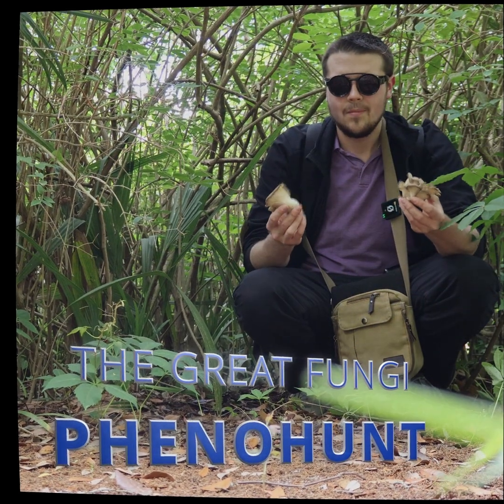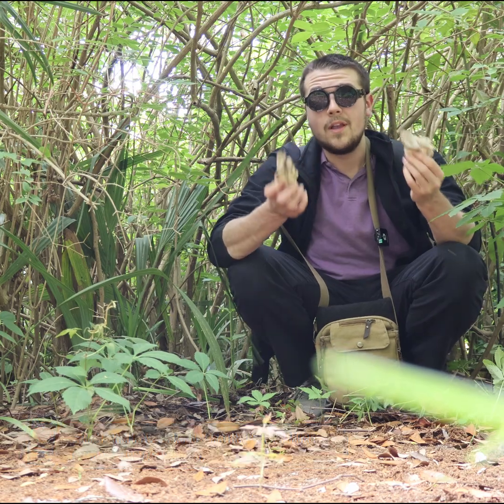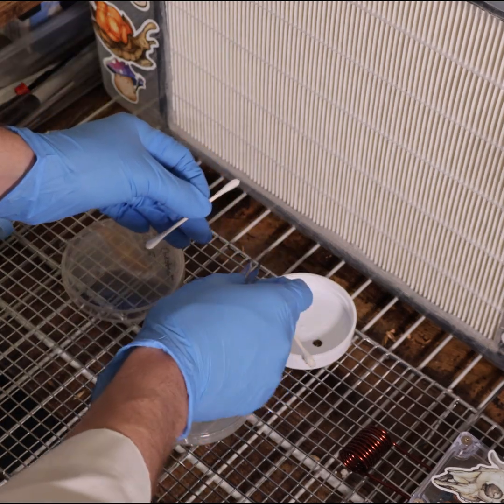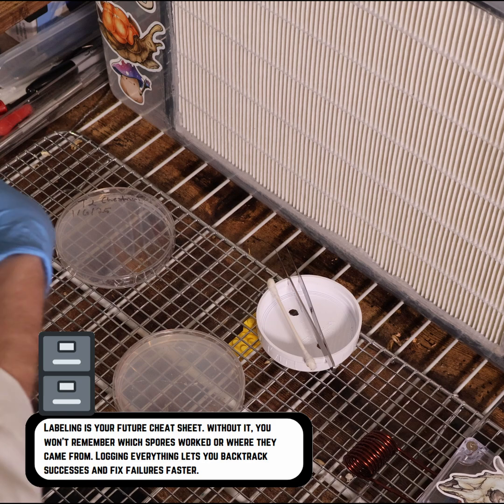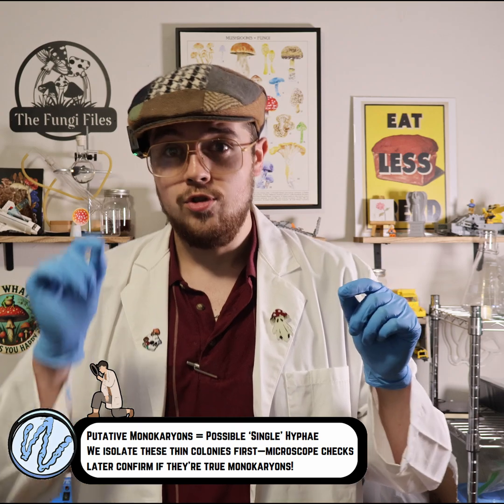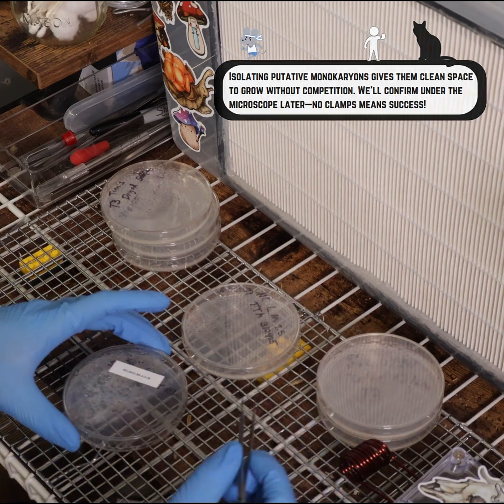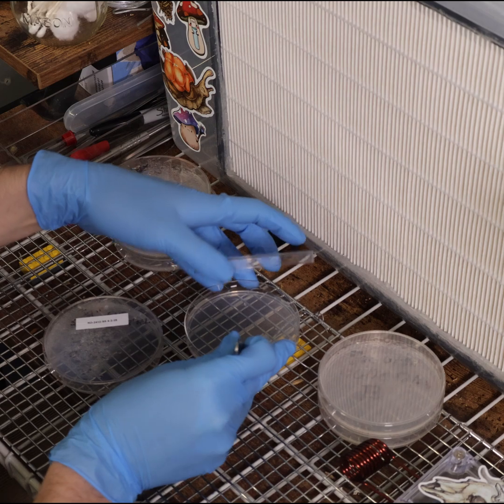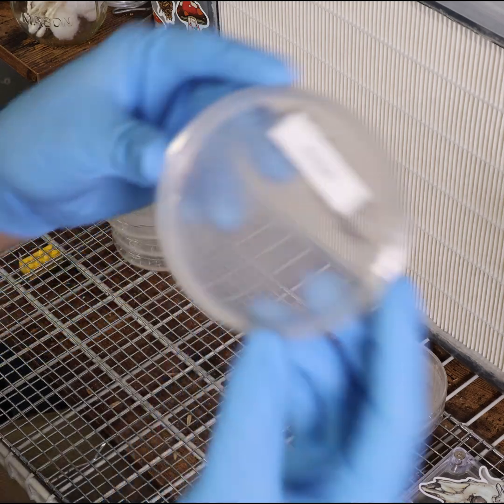The Great Fungi Phenohunt: Breeding Custom Mushrooms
Isolating mushroom monokaryons starts with a clean spore streak. Here’s the grab-and-drag technique using a homemade spore swab, followed by transferring putative monokaryons to fresh plates. The hunt for ideal genetics begins!